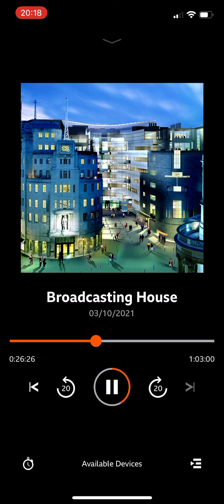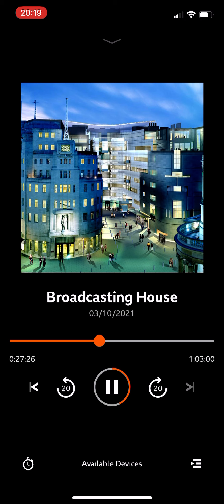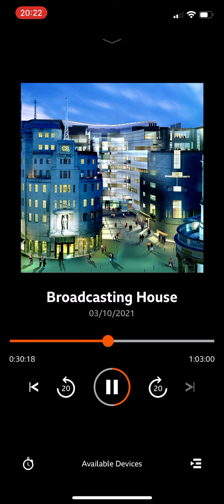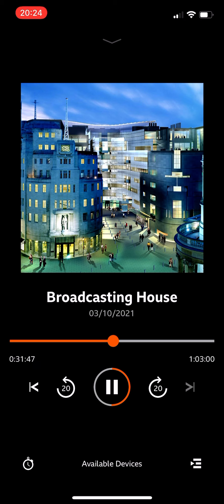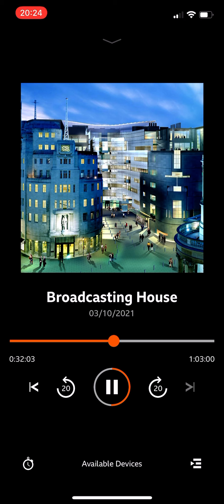Dad was invited to perform live with the BBC Philharmonic. Radio 4 was there to capture it.